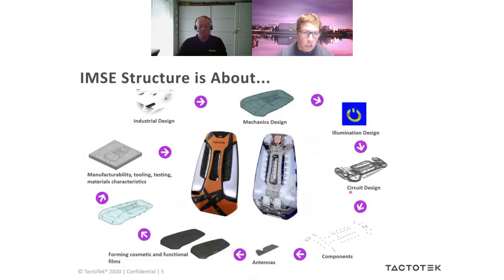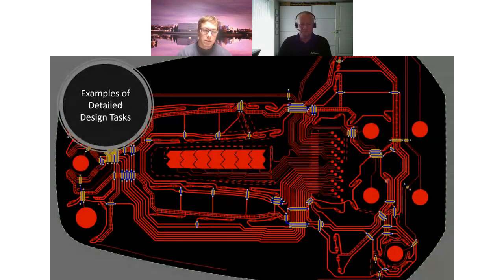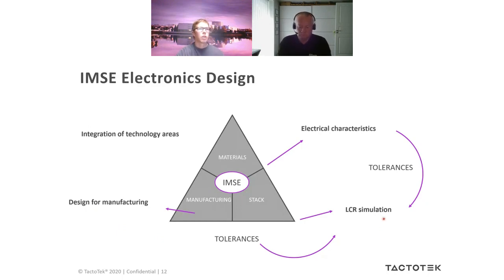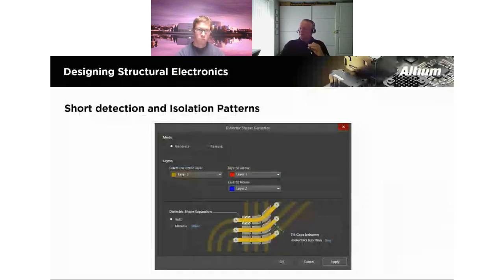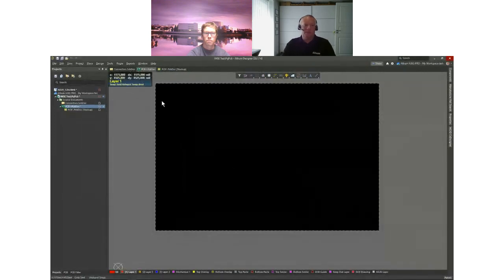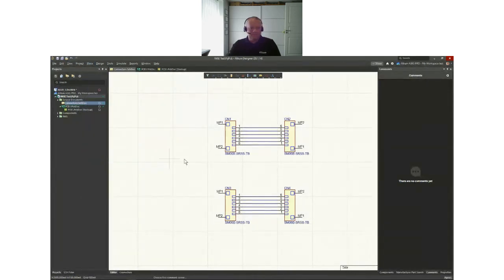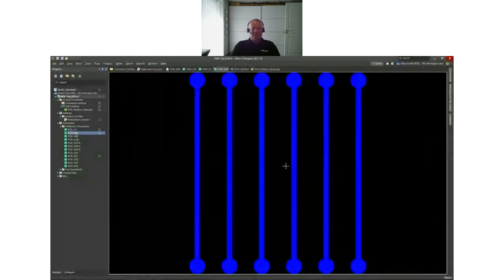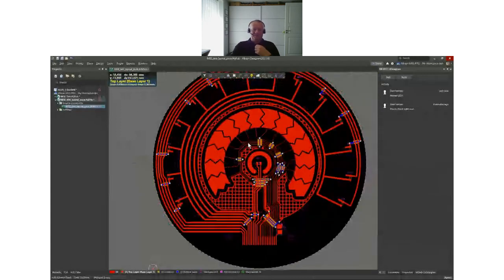Designing IMSE™ Electronics webinar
TactoTek® IMSE™ technology integrates printed electronics and electronic components within 3D injection molded plastics. In this session TactoTek electronics design expert Tuomas Heikkilä and Sten Iversen, Field Application Engineer at Altium present the guiding concepts of printed electronics design and live examples using Altium Designer to create IMSE electronics systems.

TactoTek & Altium have collaborated on creating printed electronics design automation for Altium Designer.